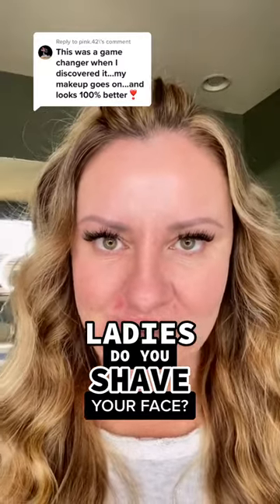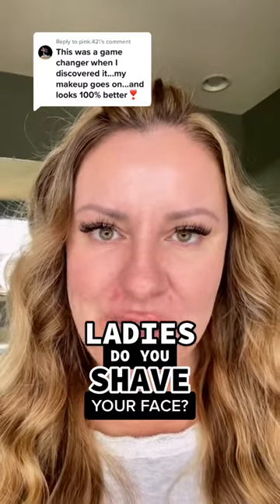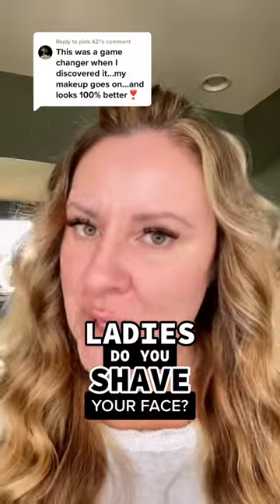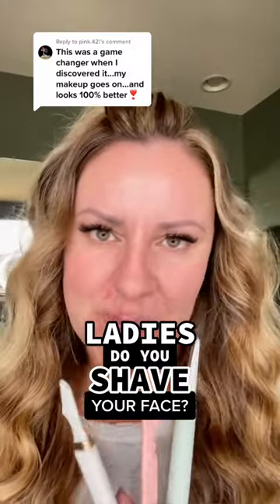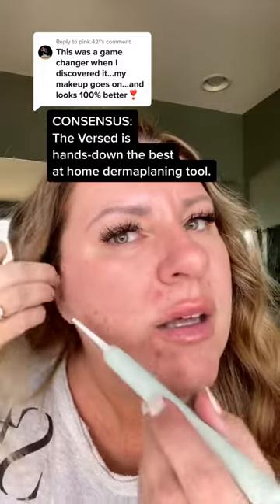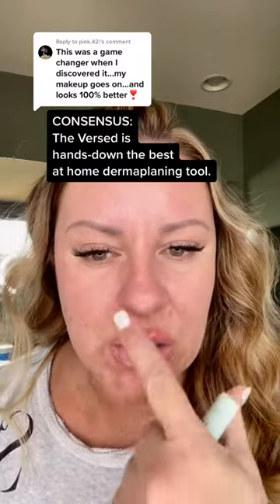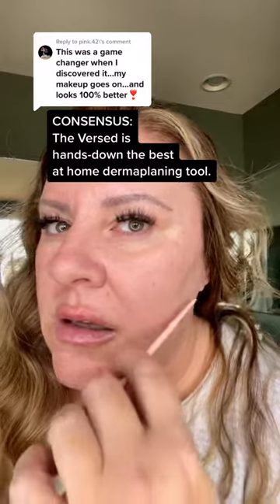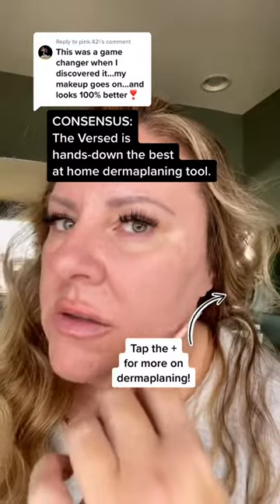LET'S SHAVE THAT PEACH FUZZ!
iiiD Foundation by Seint makes it so easy to customize your makeup routine by using a refillable, magnetic palette system tailored to your individual skin tone. The simplified application method eliminates the need for multiple layers. iiiD Foundation provides light and buildable coverage that creates a glowing complexion in minutes.